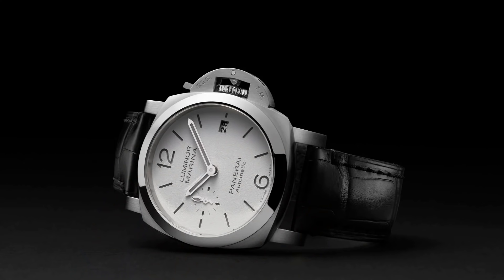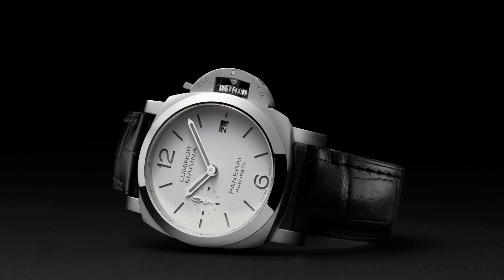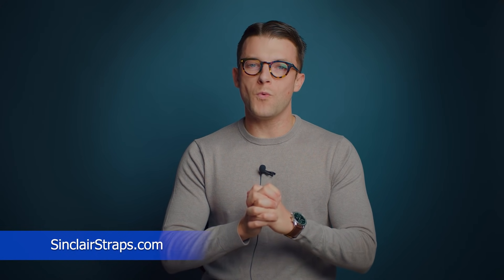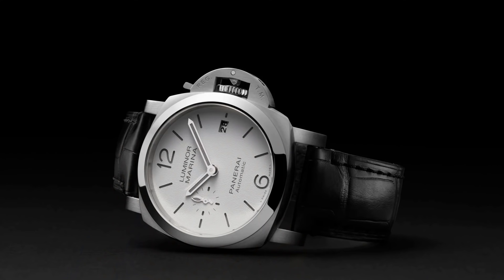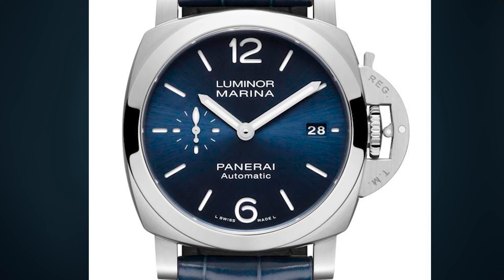Panerai FINALLY Did This !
Here I talk about the Panerai Luminor Marina Quaranta and how this watch model is long overdue!